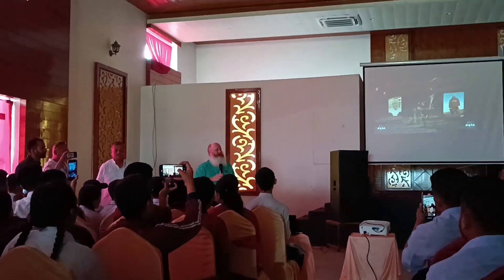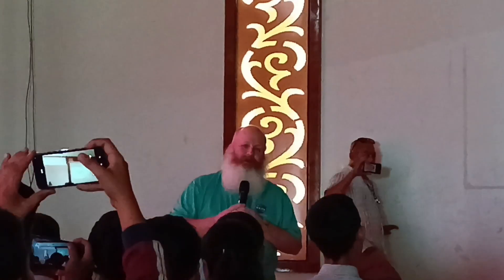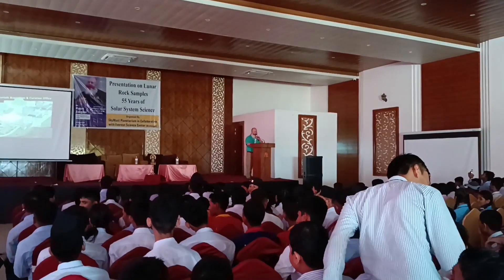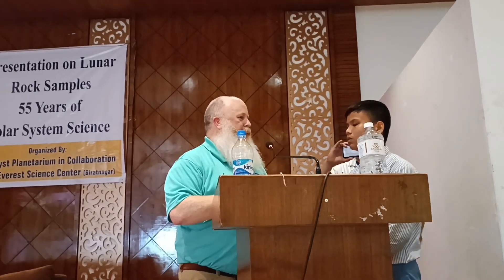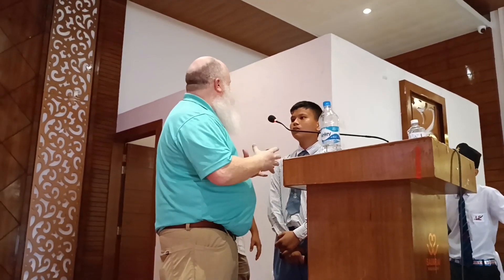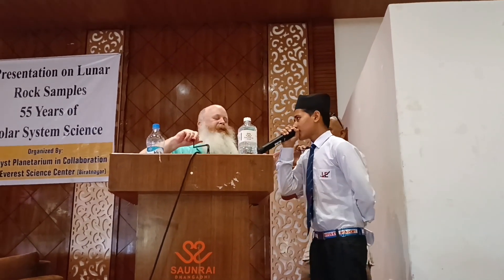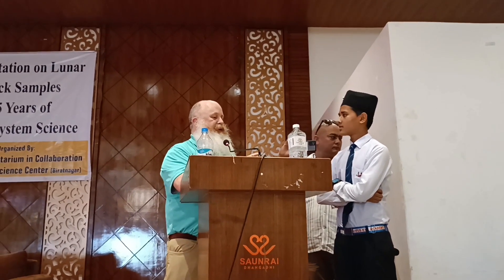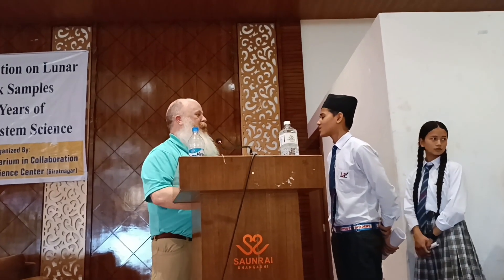NASA Scientist Ryan Zeigler has shown moon rock at Dhangadi.Students of Stepping Stone.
Ryan Zeigler is NASA's Lunar Sample Curator in the Astromaterials Acquisition and Curation Office of the Astromaterials Research and Exploration Science (ARES) Division at the Johnson Space Center. The principal focus of Zeigler's research is the geochemistry and petrography of lunar samples to better understand how the Moon formed, how it differentiated and how impacts have subsequently altered its surface. In recent years he has performed concentrated research on lunar meteorites and small glass fragments found in the Apollo soils to a better understand how the Moon evolved. In his work as supervisor, he oversees a team of scientists who curate and study NASA's collection of extraterrestrial materials from the Moon, Mars, asteroids, comets, the Sun and even other stars.